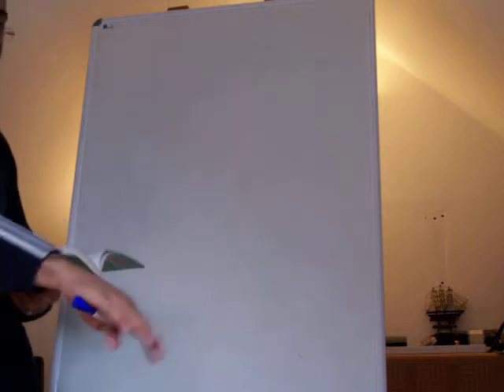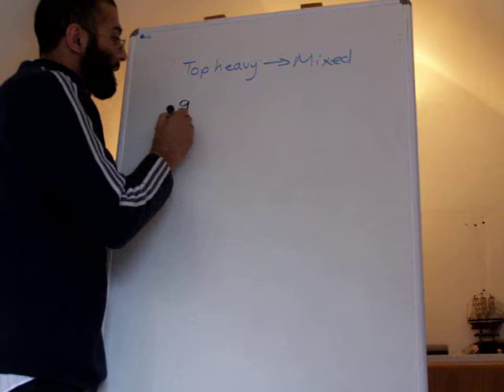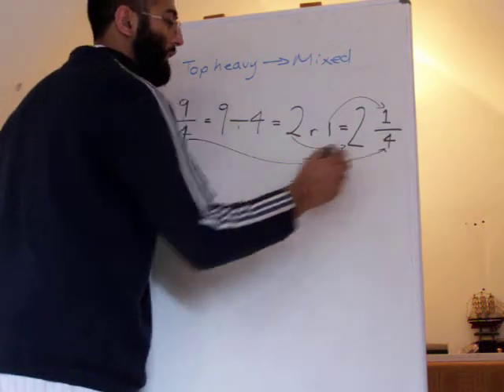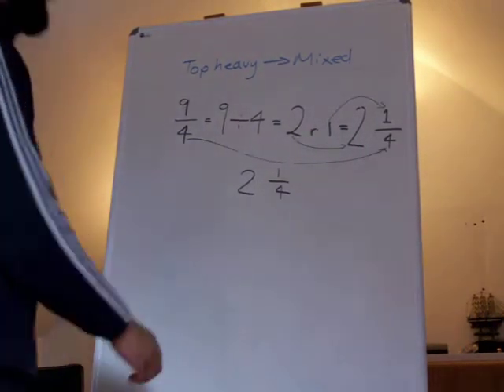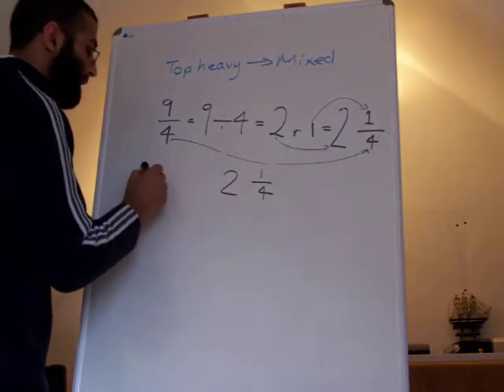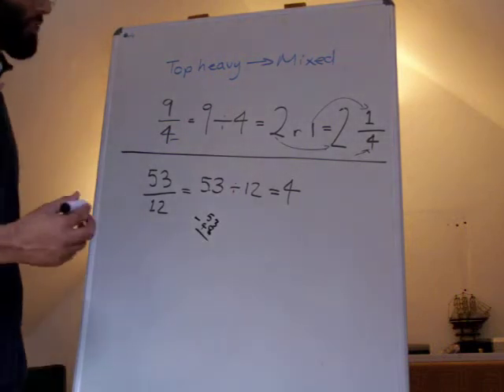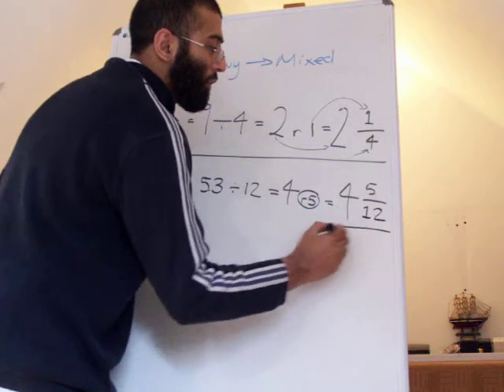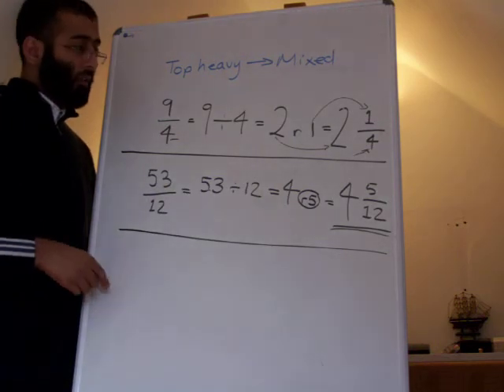Top Heavy Fractions to Mixed Fractions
A nice and easy video changing top heavy fractions into mixed can be used for teaching ks 2/3/4 students. I hope you benefit from this video, please watch and then teach your kids. Imran